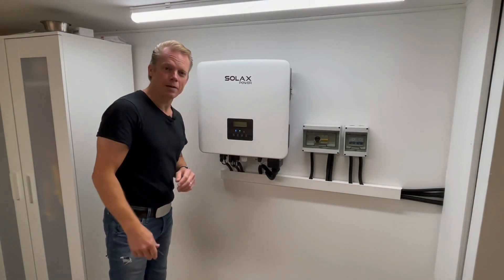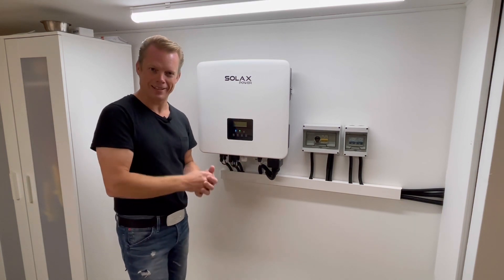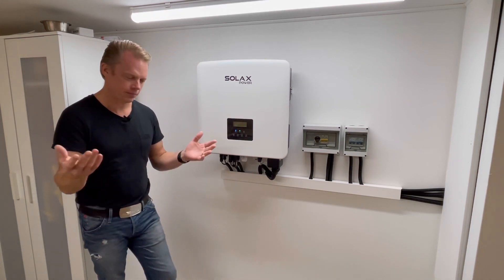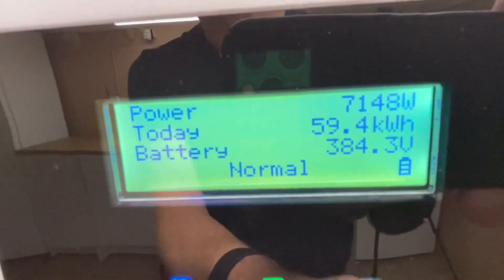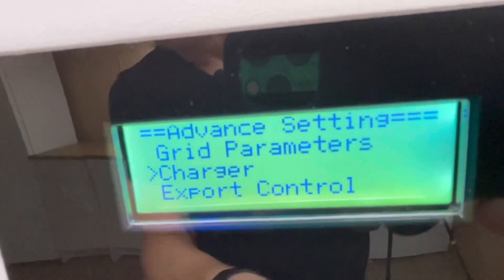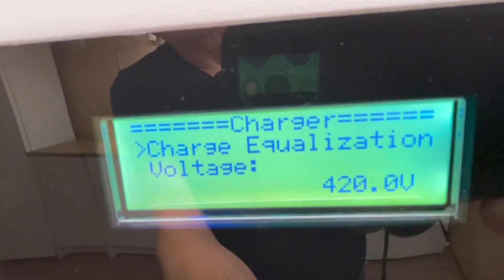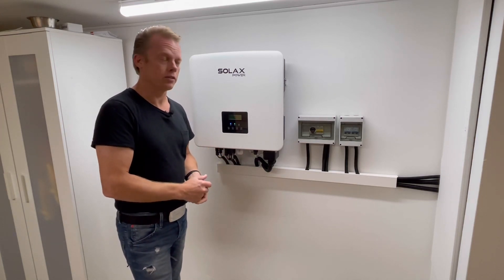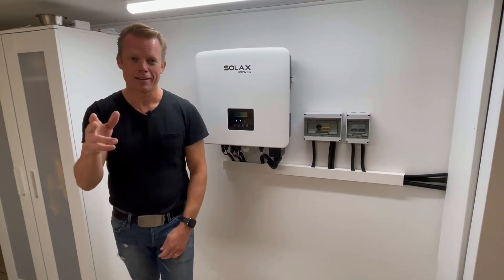Solax x3 g4 runs on a 400v diy lithium battery.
￼Some of my subscribers have asked how I hade this inverter to work with a high-voltage battery without any  BMS communication so I made a little video about that.

The voltage have to match your specific battery, the charge and discharge amps will also need to be set here in the menu.
This is much easier to do In tha solax app.
Don’t forget to do the correct calculations so you can set the amps to the correct c-rate.
Very important!!

        ⚠️Warning ⚠️
High voltage can kill you!!